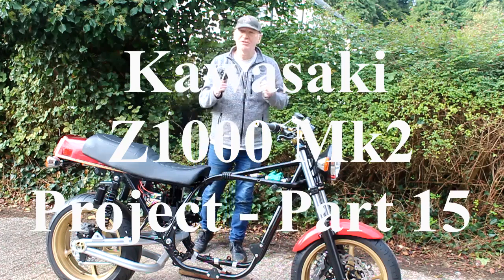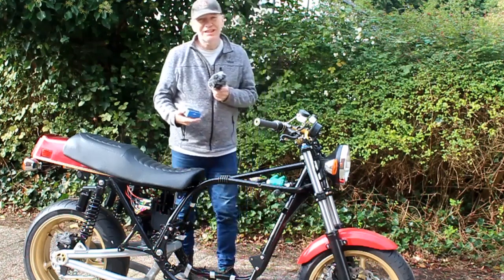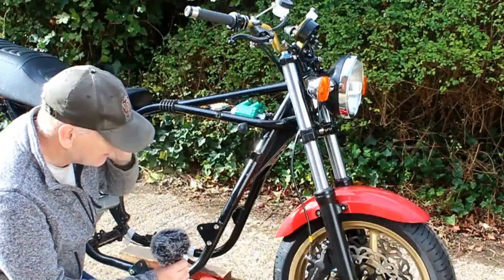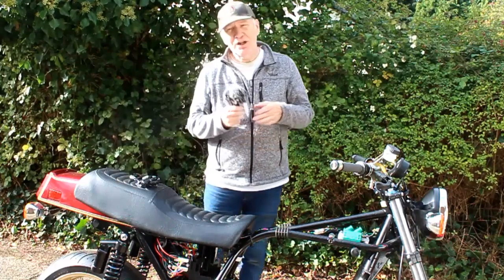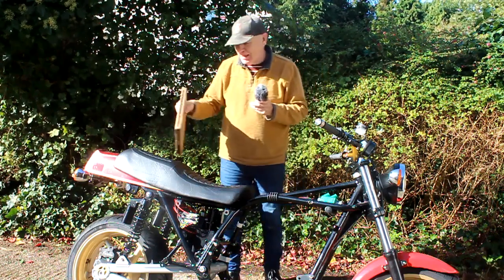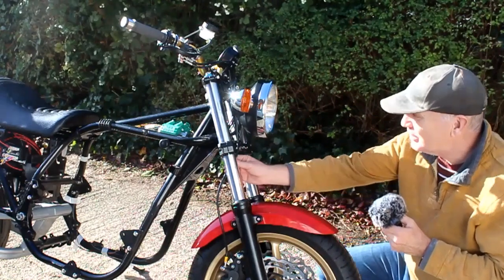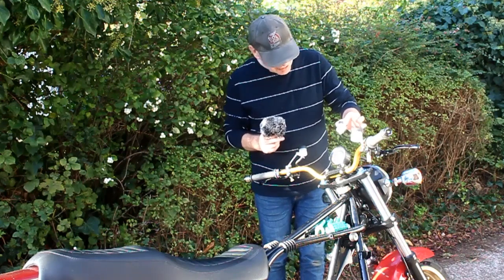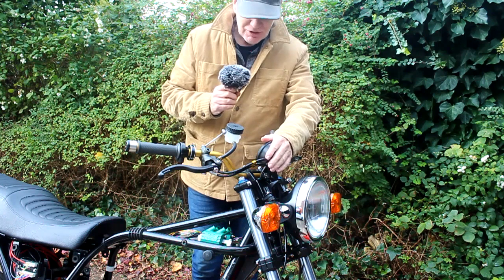Kawasaki Z1000 Mk2 Project - Part 15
This week it's the small tasks that have taken a lot of time, various parts didn't fit the bike, and so had to be replaced or an alternative found.